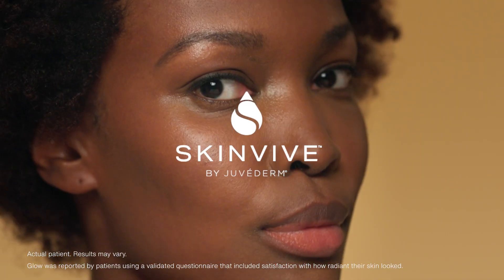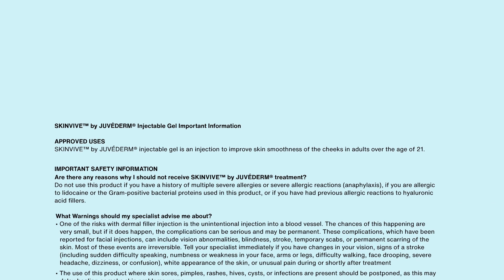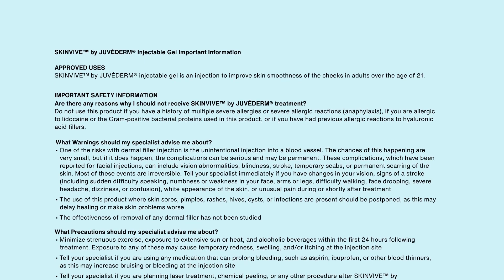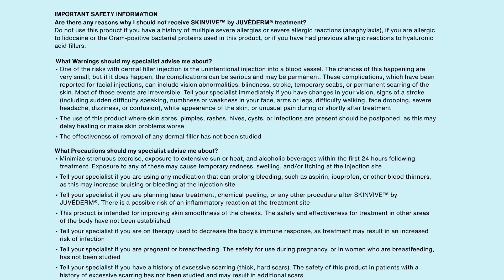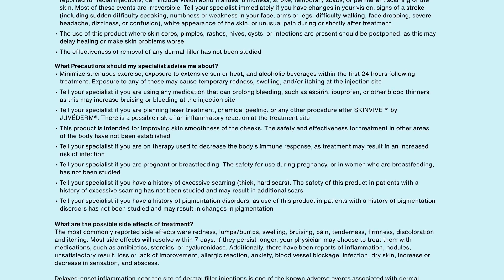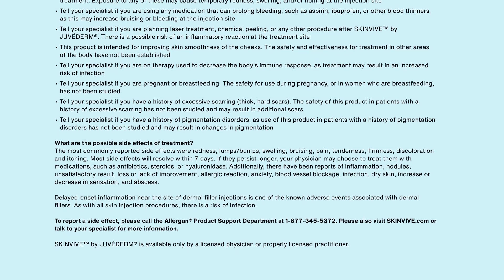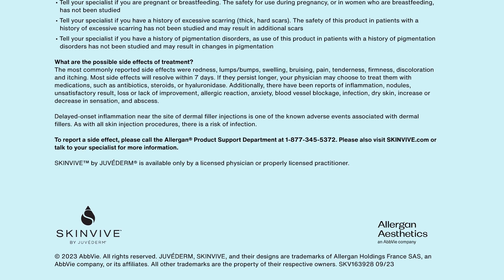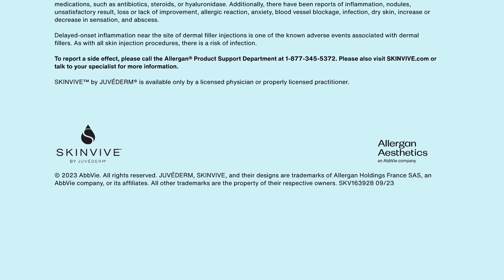SKINVIVE by JUVEDERM Patient Testimonial Video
Introducing SKINVIVE™: Elevate Your Skin to Radiant Heights

SKINVIVE™ is a cutting-edge skin enhancement treatment designed to rejuvenate your complexion like never before. As dedicated experts in dermatological care, we understand the importance of having skin that radiates health and vitality.

With a mission to redefine beauty standards, this treatment is designed to empower you with a lasting, natural glow that reflects your inner vibrance.

Discover how SKINVIVE™ can help you unlock a new chapter in your skincare journey, one that radiates confidence and timeless beauty